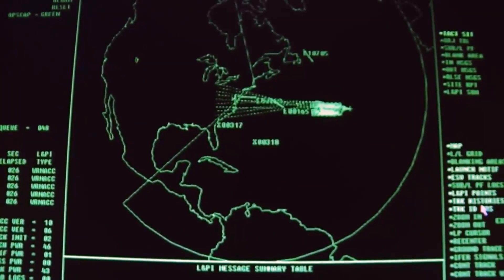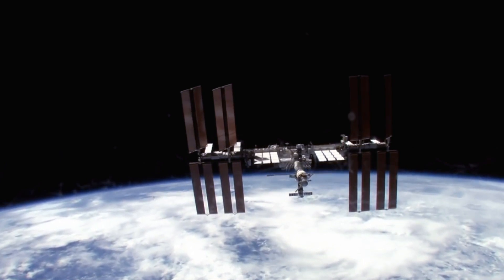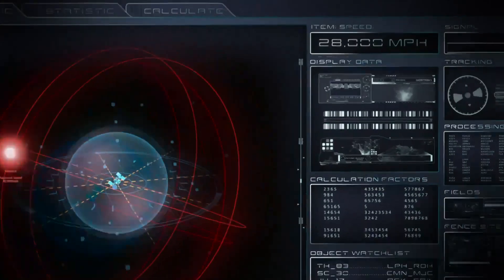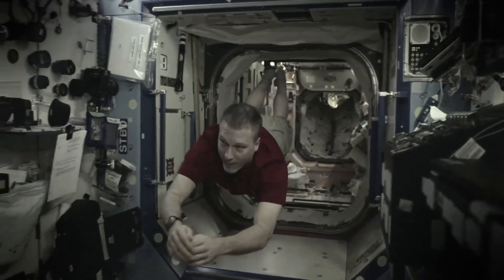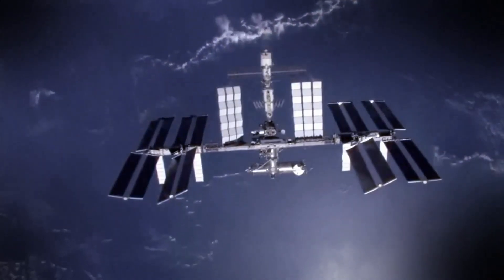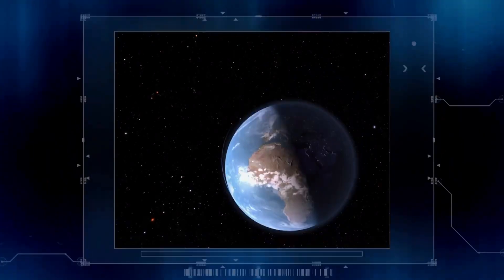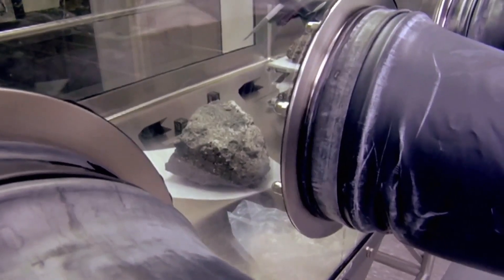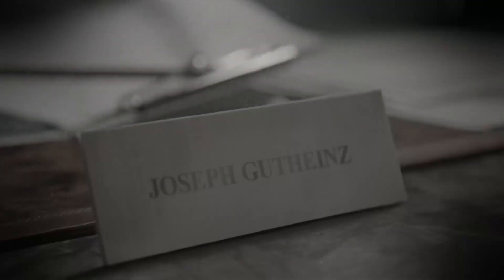The Asteroid That Almost Hit The International Space Station! | NASA's Unexplained Files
In 2015, an emergency evacuation was conducted on the International Space Station after a nearby asteroid was detected.